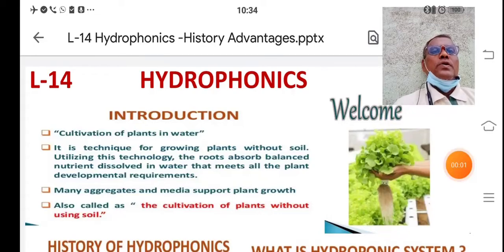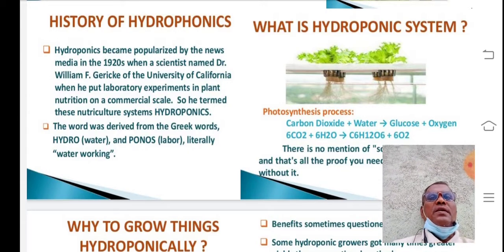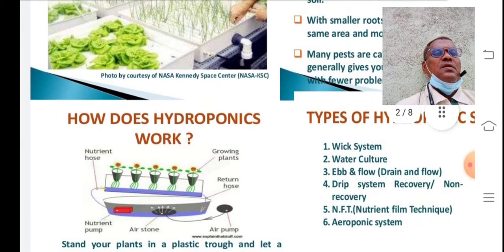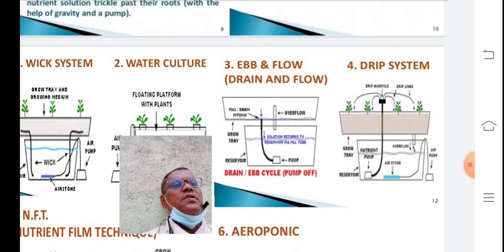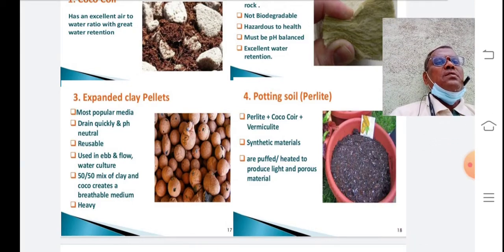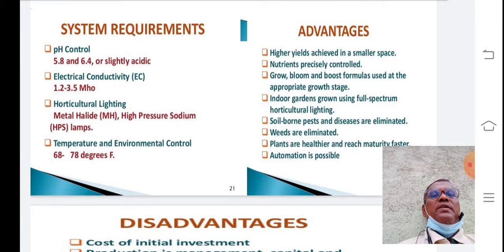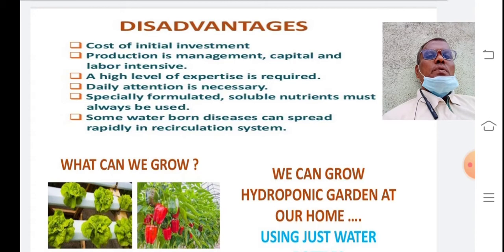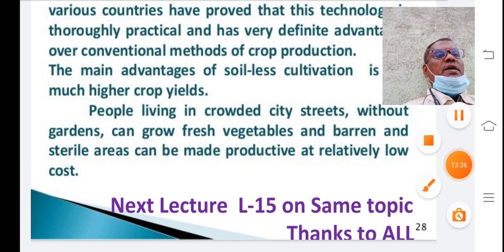September 9, 2021